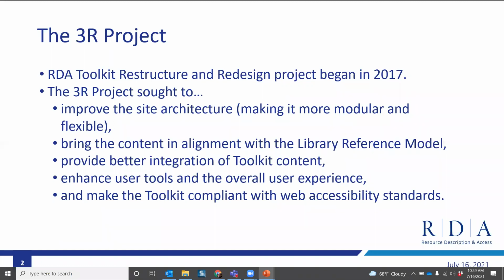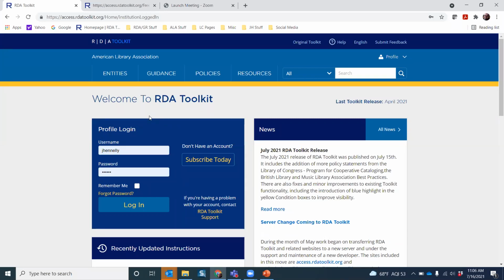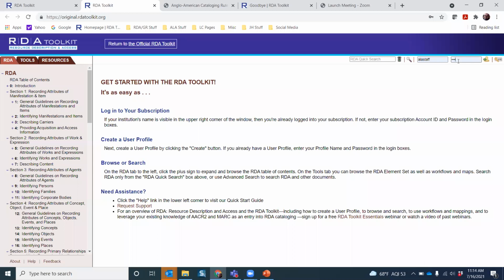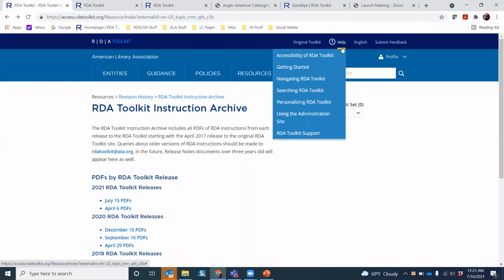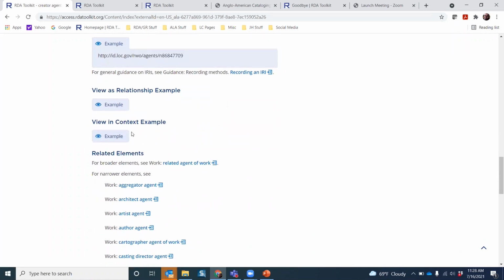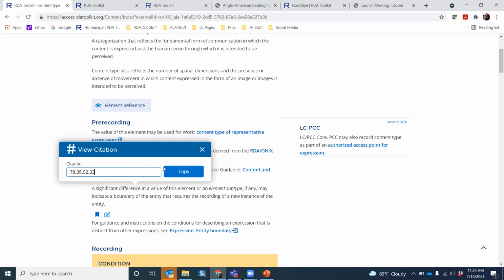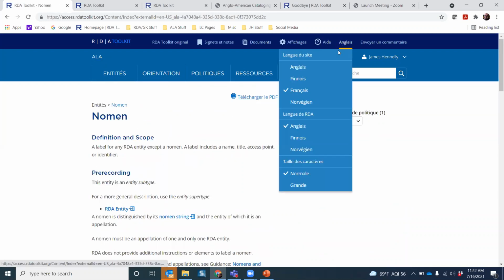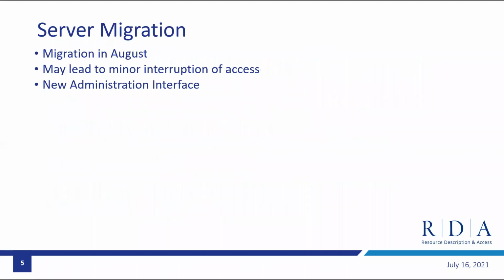07 16 21 RDA Toolkit Demo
Recording of the July 16th, 2021 live RDA Toolkit Demo